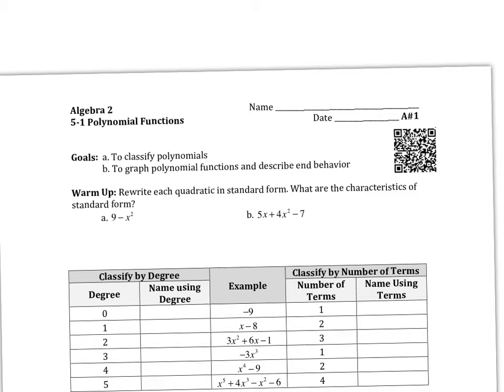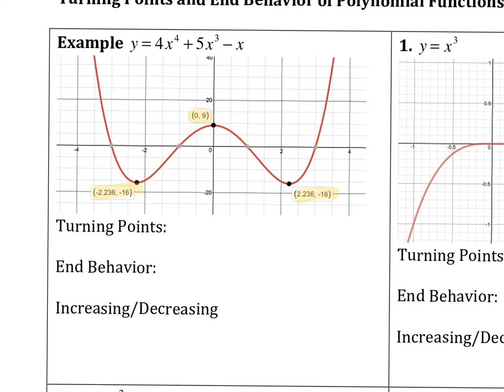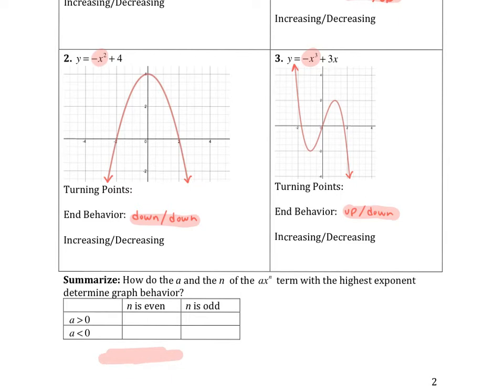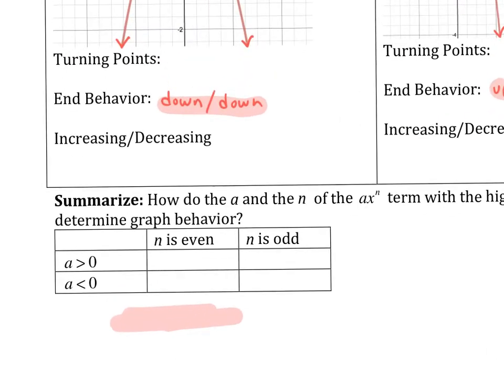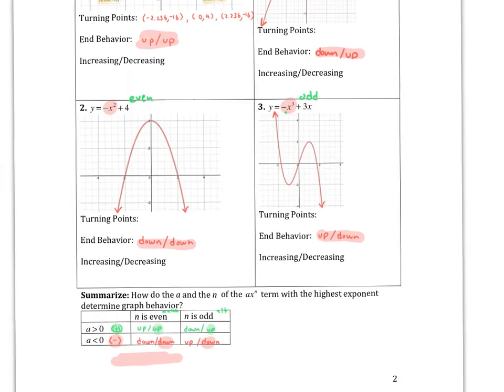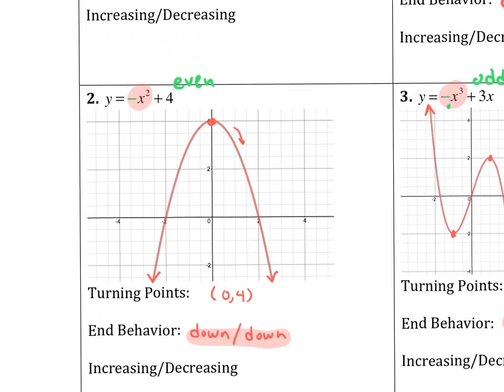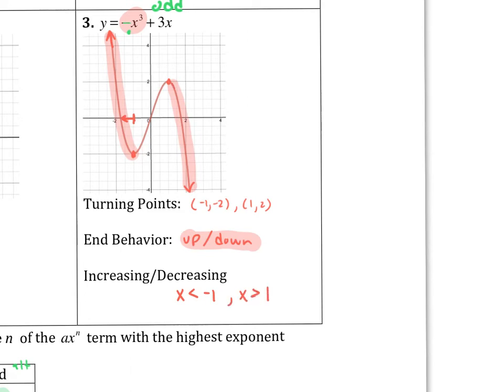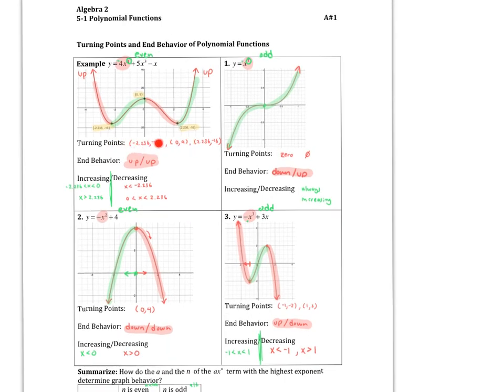Algebra 2 5-1b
Looking at polynomial functions, we determine turning points, end behavior and increasing/decreasing behaviors.